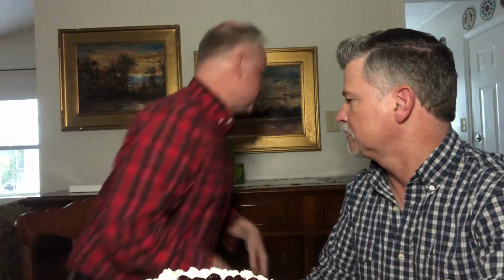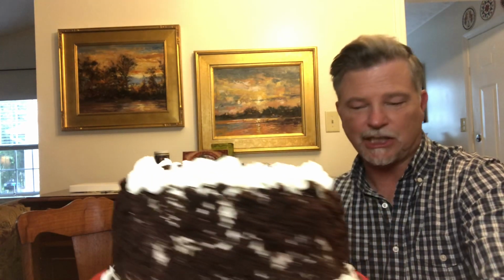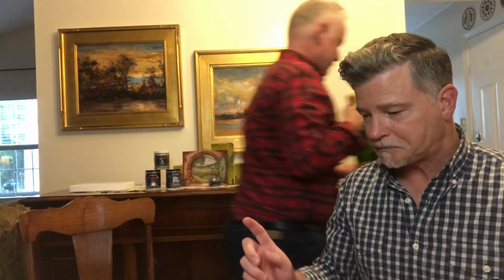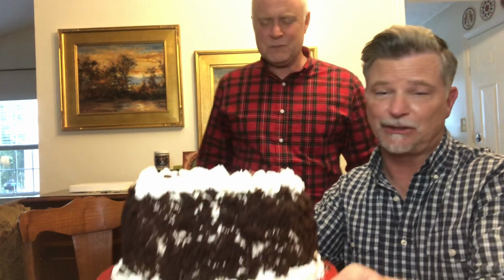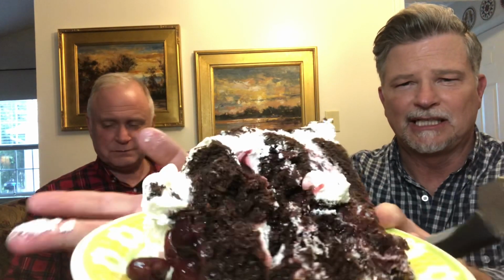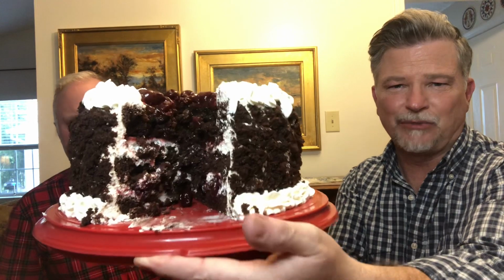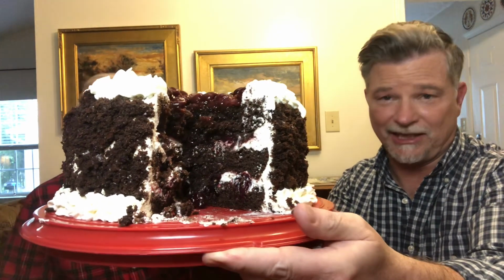Kevin’s 56th Birthday - Rich and Kevin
Cake and champagne on Kevin’s 56th birthday!  Come join us!